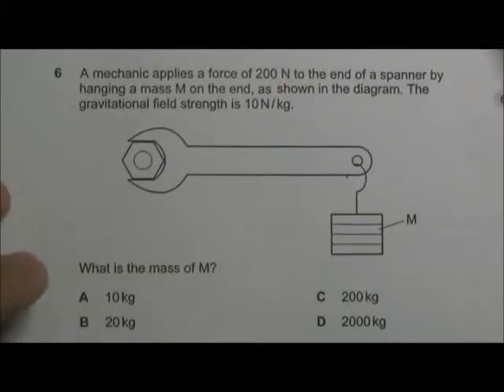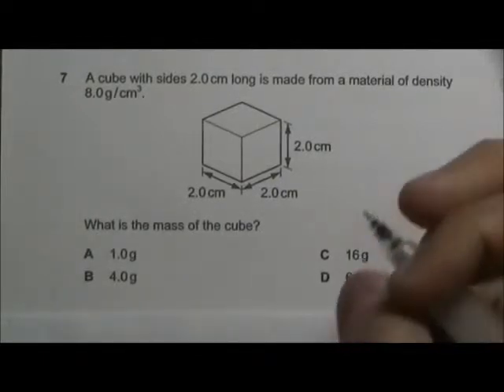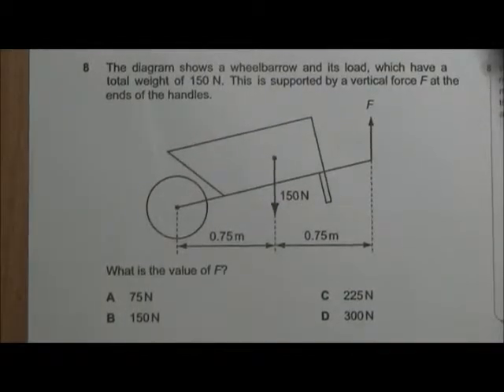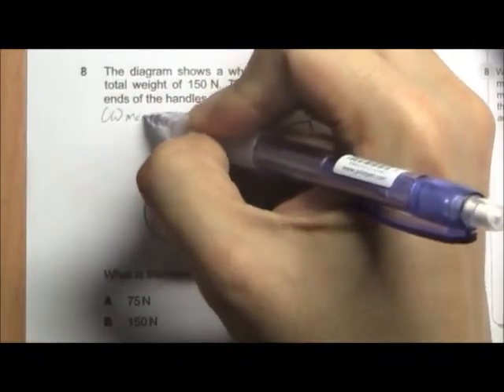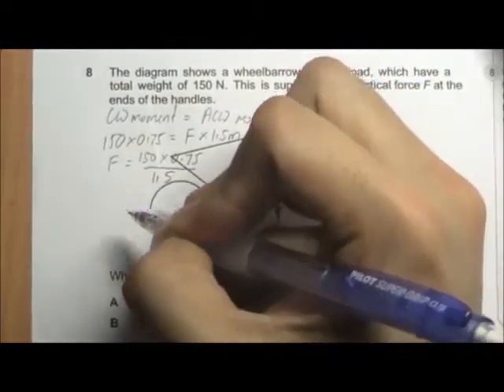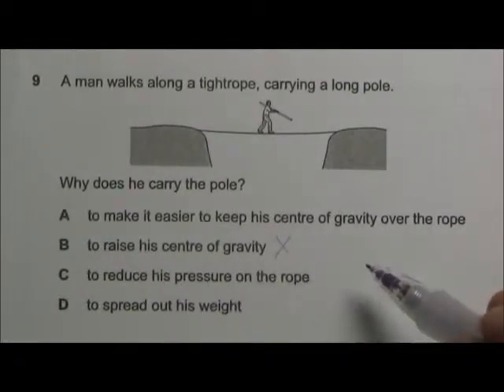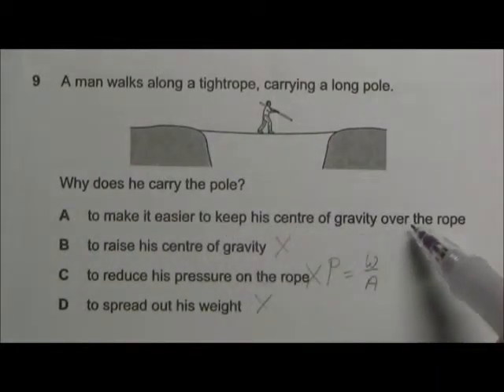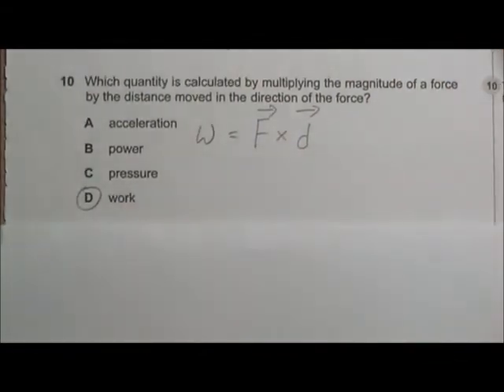2008 O' Level Physics 5058 Paper 1 Solution Qn 6 to 10